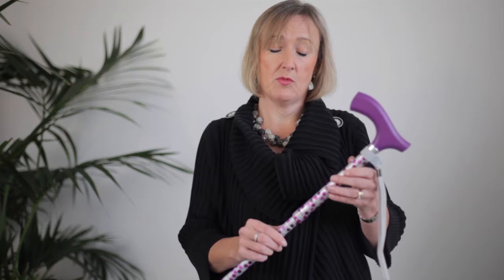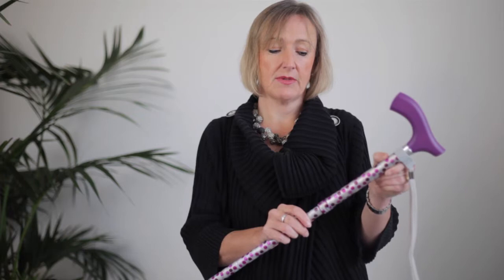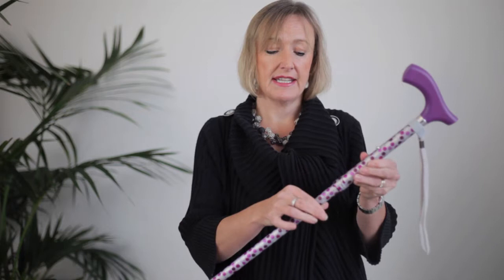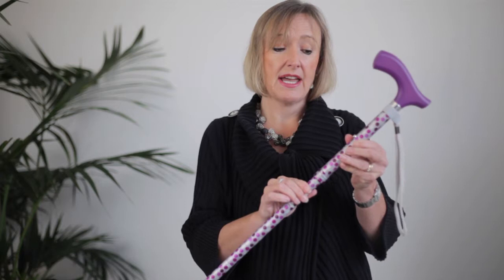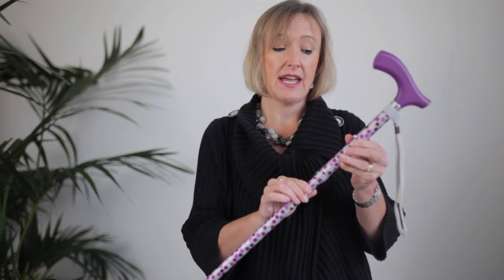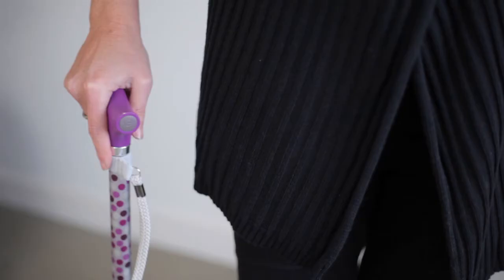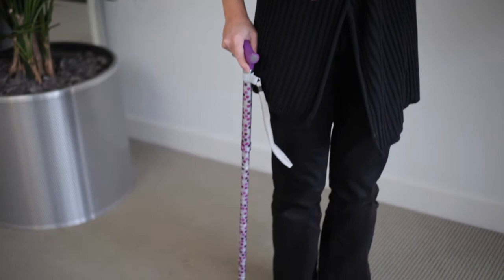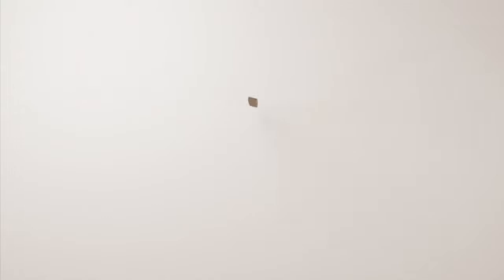Changing the height of your Switch Stick